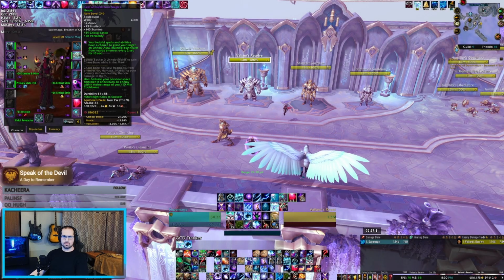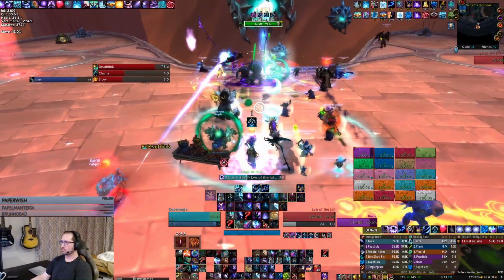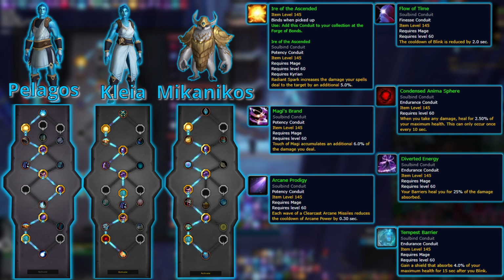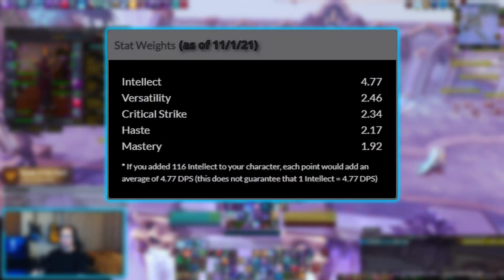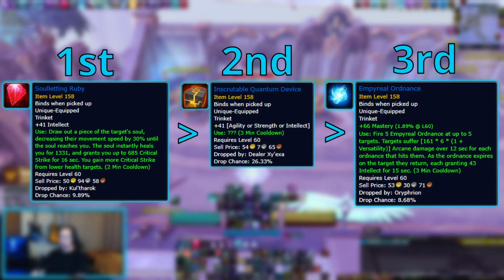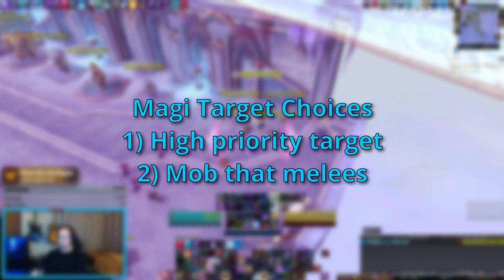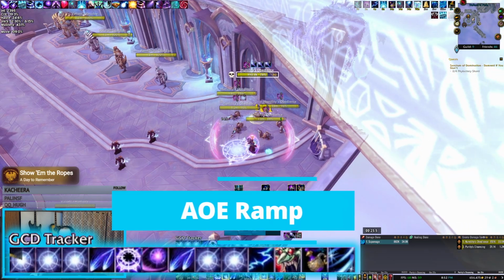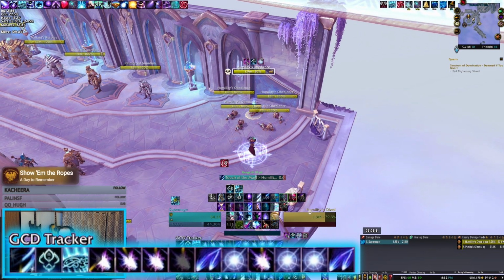Kyrian Arcane Mage Overview Commentary Guide 9.1.5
Welcome back if you're picking up the game again! I hope this guide gives you what you need to get a feel for Kyrian Arcane Mage in 9.1.5 and most importantly have fun with it! If you have any questions about the gameplay please leave them in the comments or join my Discord (link below) where you can also get information about coaching or just hang out and talk Mage. Also check out my Shorts channel (link below) for Highlights and Fails :D, and drop by Twitch (link below) when I go live! I hope everyone is enjoying playing Mage as much as I am and I look forward to seeing you in Discord/Stream!

0:00 Intro
0:30 Fundamentals
5:05 ST Rotation Commentary
7:07 AOE Rotation Commentary
8:54 Alternate AOE Rotations Commentary